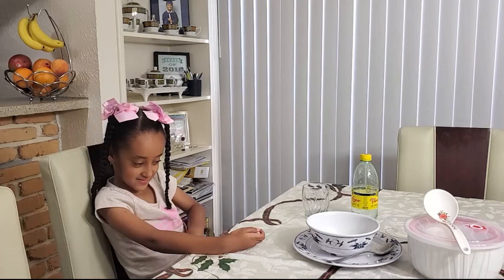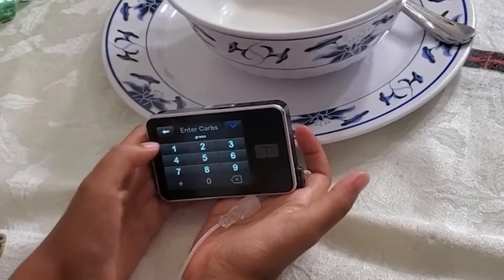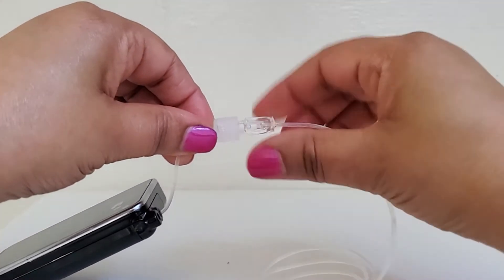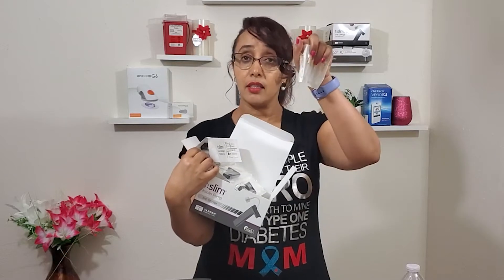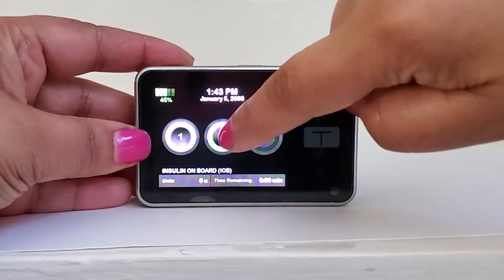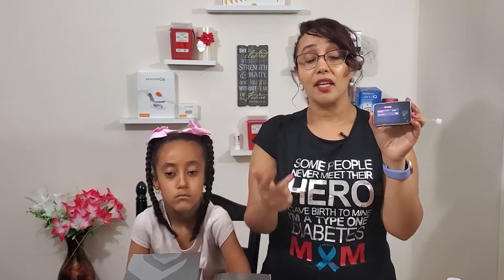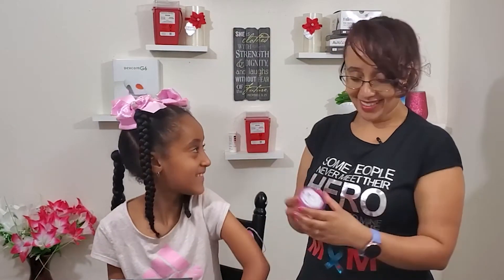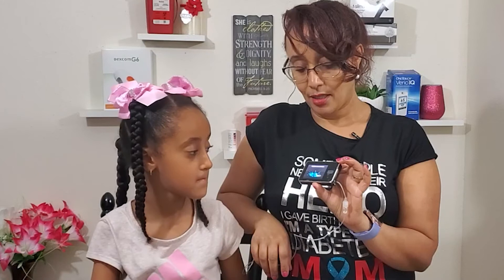What is an Insulin Pump? / ኢንሱሊን ፓምፕ ምንድን ነው?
This video explains what insulin pump is, common parts of insulin pump and how to use insulin pump.